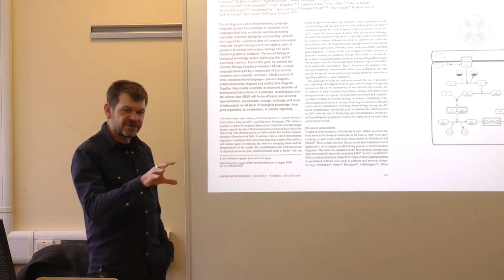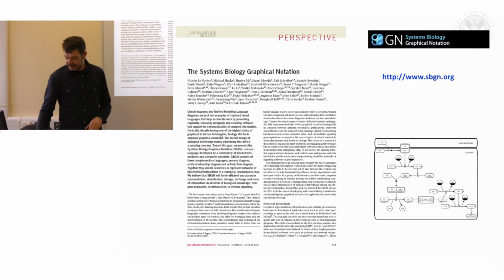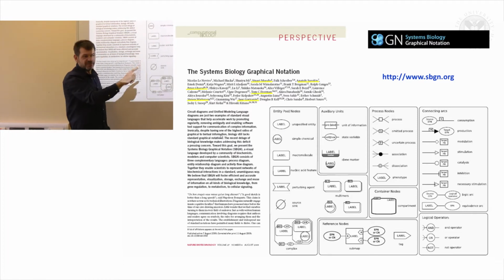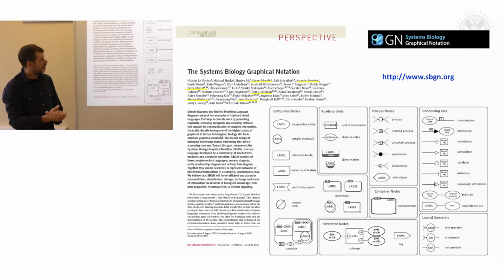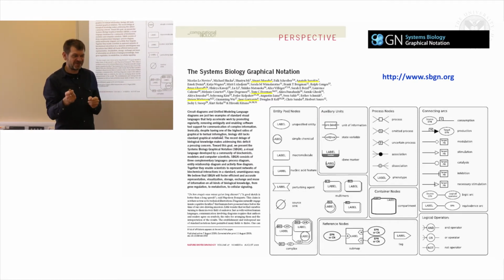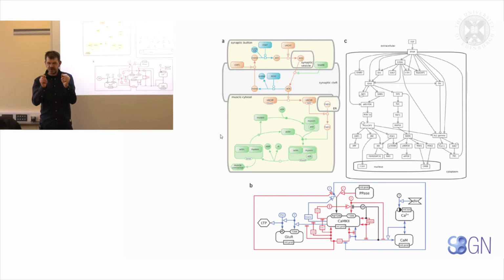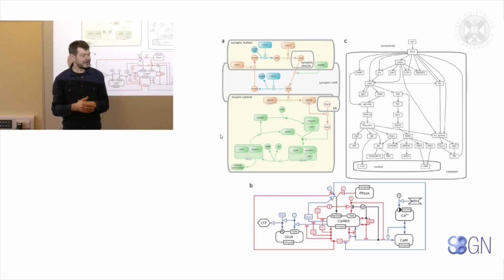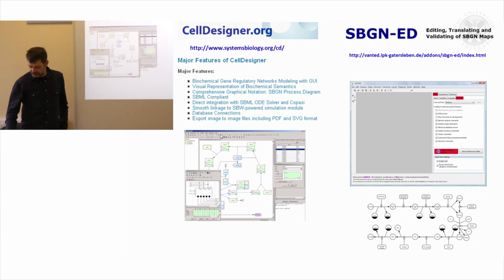6. SBGN (Lecture) -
Content list:
 a. SBGN (The Systems Biology Graphical Notation)
 b. SBGN tools: cellDesigner, SBGN-ED